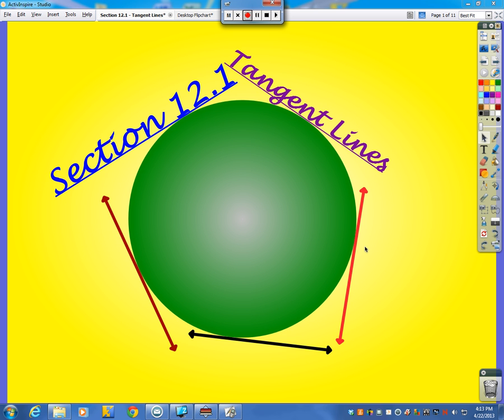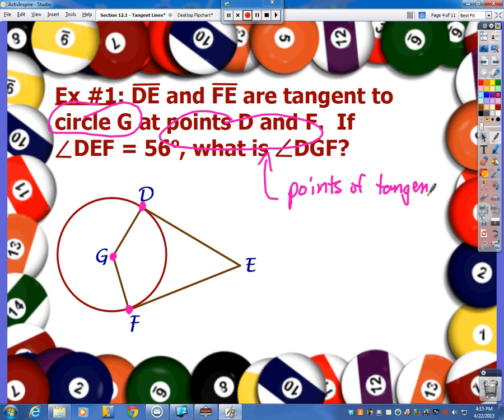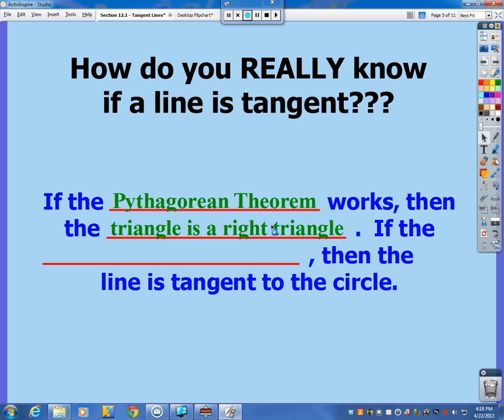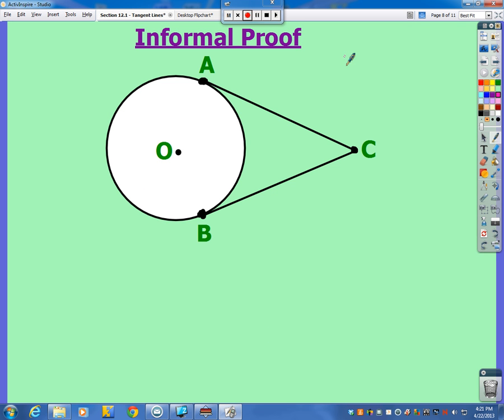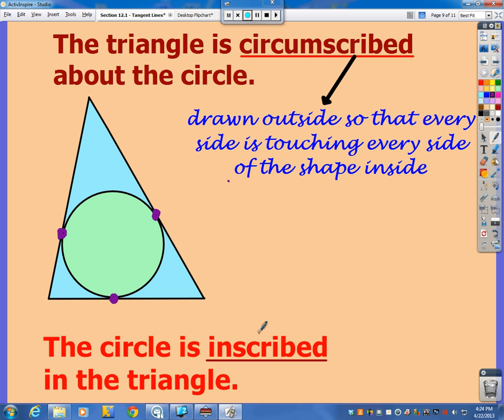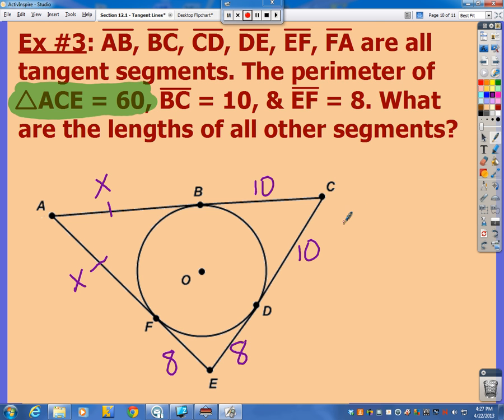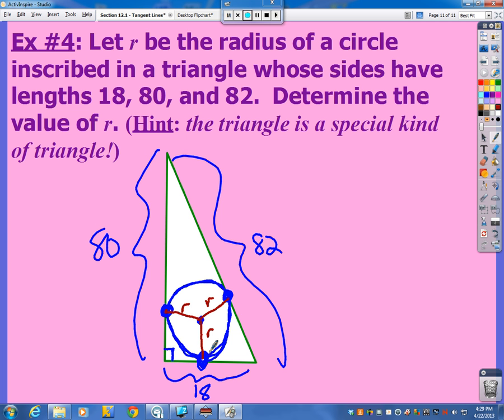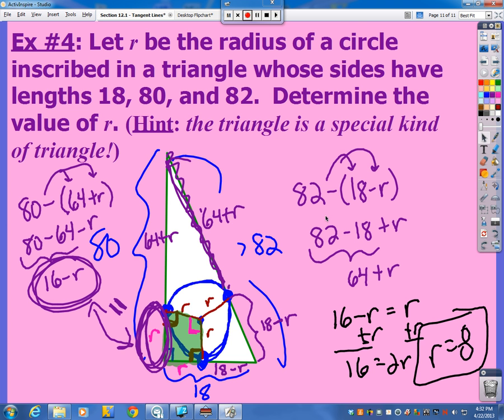Chapter K - Video #1 (Section 12.1 - Tangent Lines)